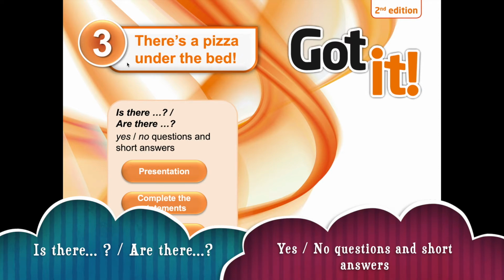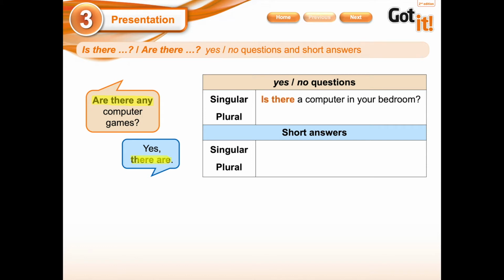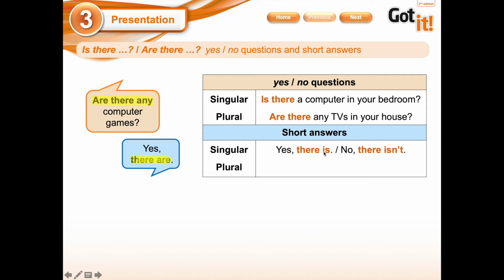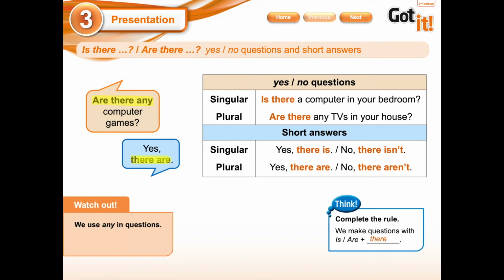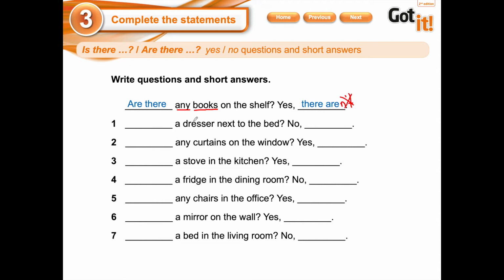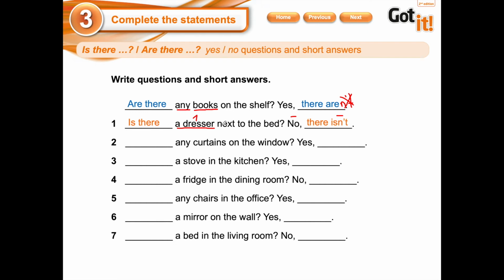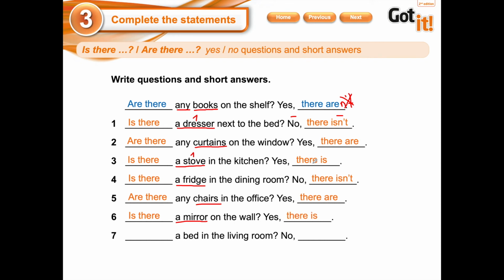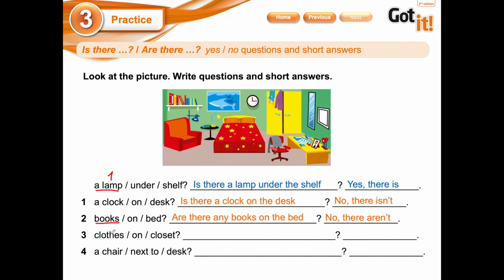Inglés_5º Básico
Clase Nº 13, Unit 3: Is there...?/Are there...?; yes/no questions and short answers.